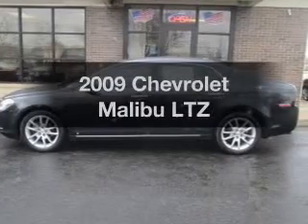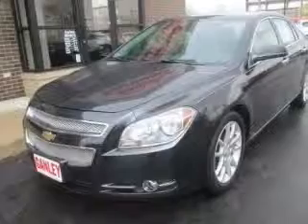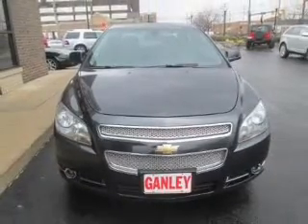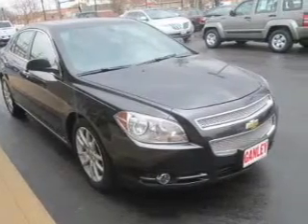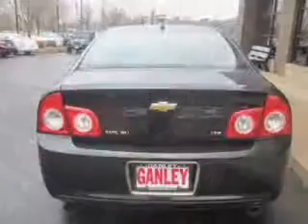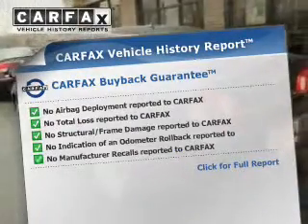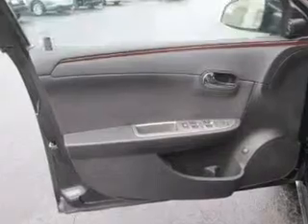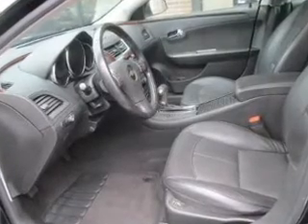2009 Chevrolet Malibu - Middleburg Hts OH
Year: 2009
Make: Chevrolet
Model: Malibu
Trim: LTZ
Engine: 3.6 liter 6 cylinder 24 valve
Transmission: 6-Speed Automatic
Color: Black Granite Metallic
Mileage: 76673
Address:
6630 Pearl Road